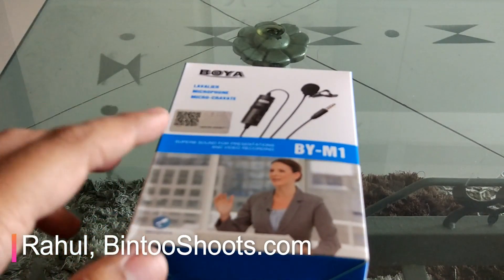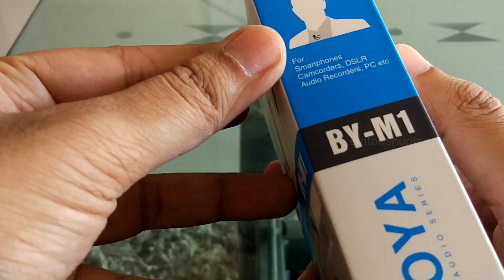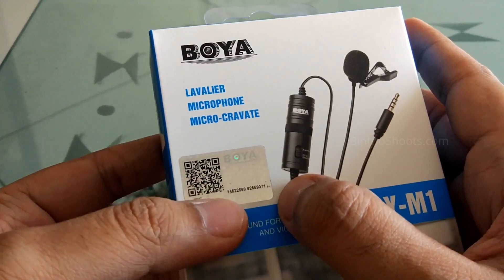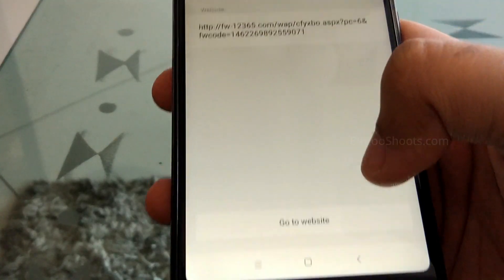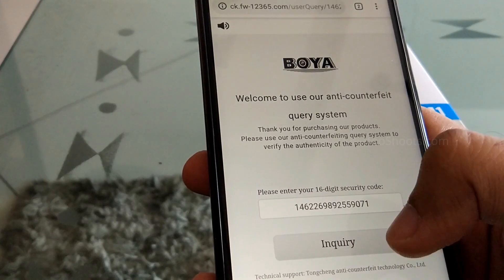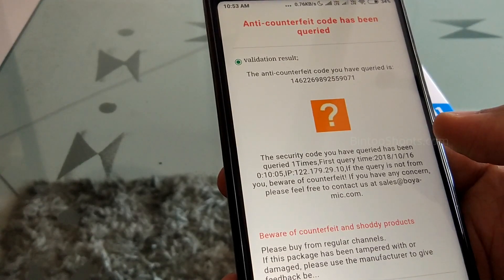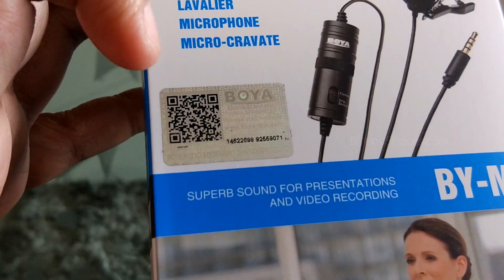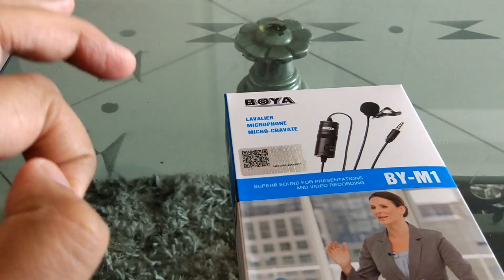How to check original BOYA BY-M1 mic, detect fake product, Amazon India | Hindi | BintooShoots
🤝Use these links for shopping at no cost to you to help the channel, we appreciate this. Thanks.

💥ABOUT💥

Hi, I am Rahul. BintooShoots is my YouTube Channel where you find videos about technology & lifestyle, interesting content that will surprise you, reviews & unboxing of products and occasionally finance related tips. for some interesting news and content.
💥Recommended Products💥

✅ My tripod, Photron Stedy 450,

✅ Mitashi 8bit video game,

✅ Cheap Lavalier Mic,